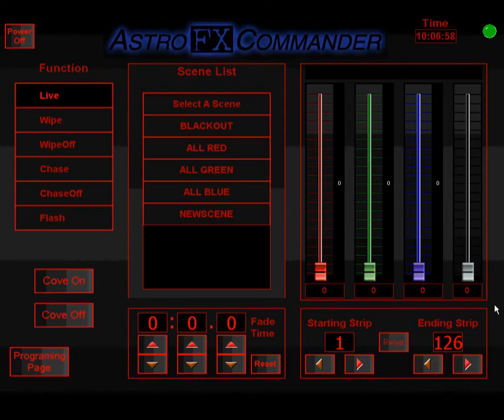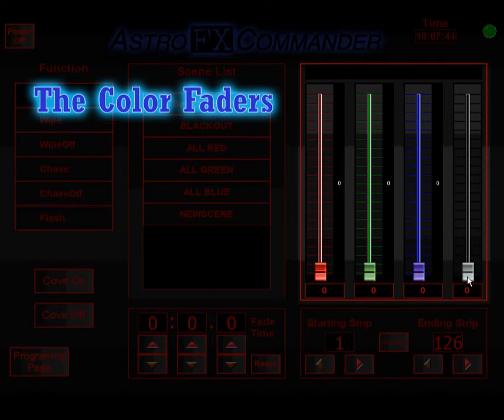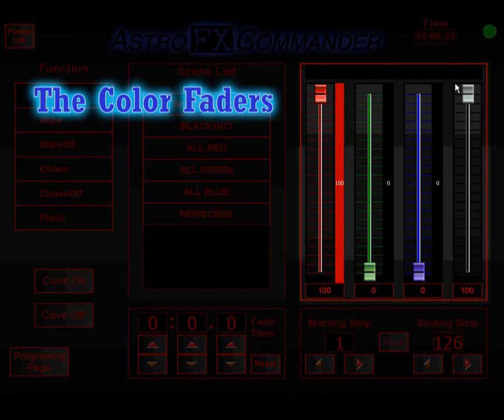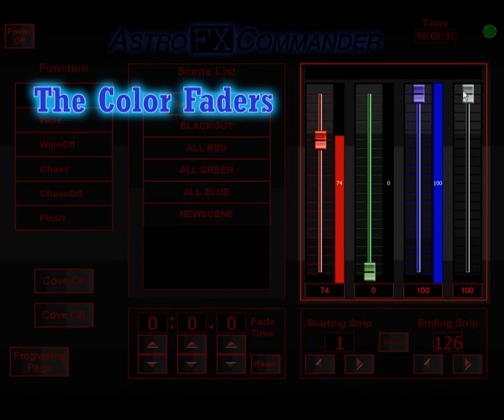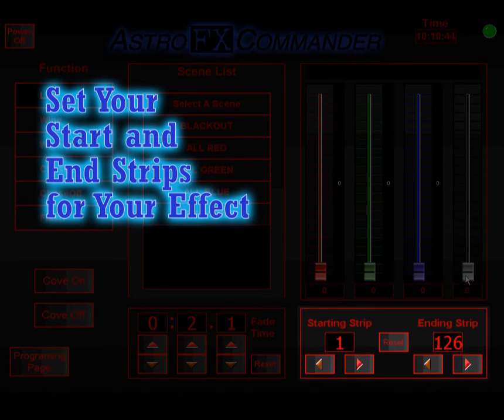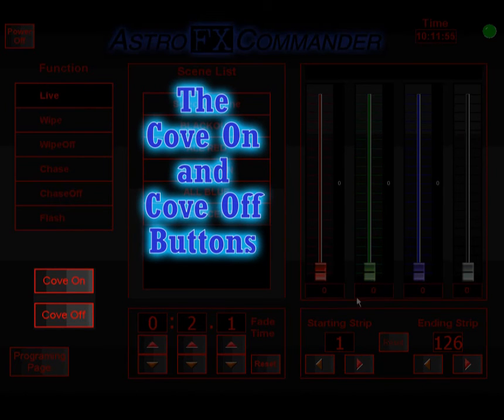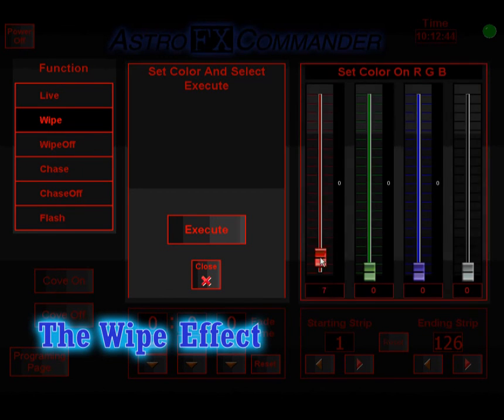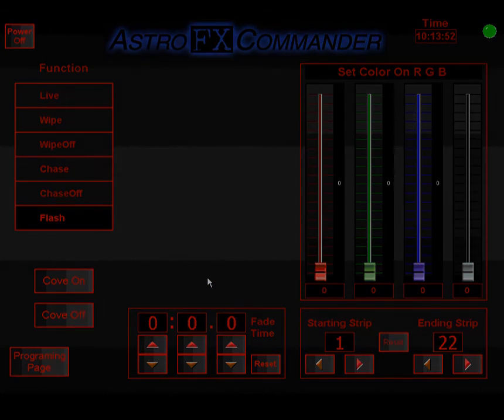AstroFXAurora Interface Tutorial Part 1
Part 1 of the instructional tutorial of the Bowen Technovation AstroFXAurora User Interface.